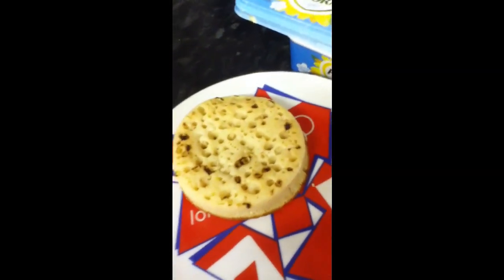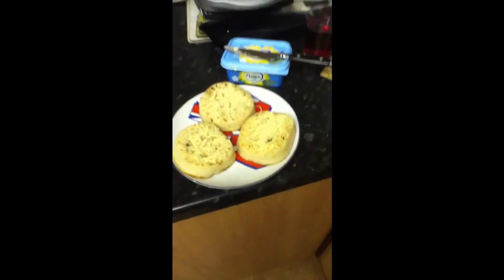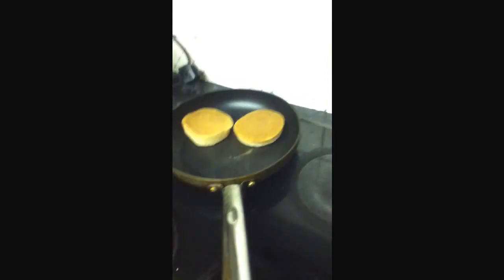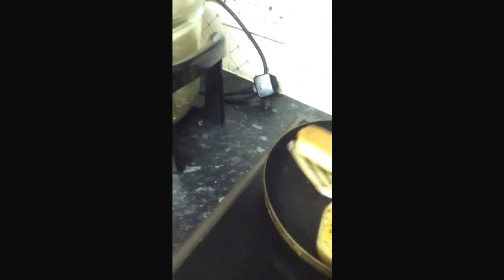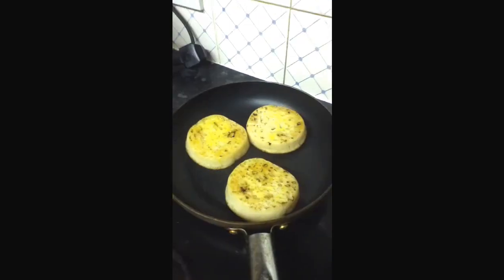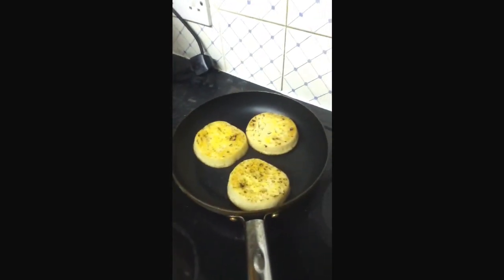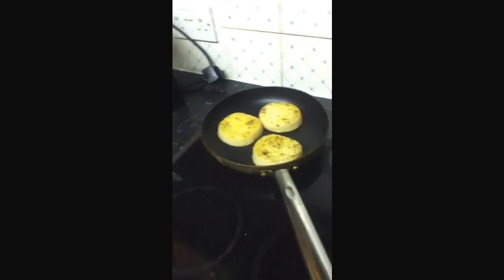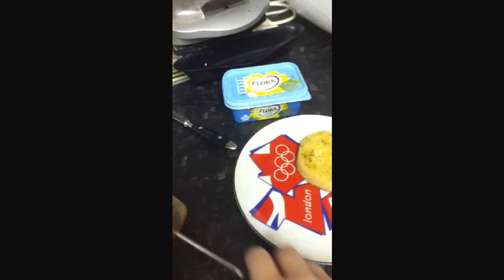Breakfast 1- Crumpets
Breakfast with debs on YouTube

make crumpets in a pan, not in a toaster